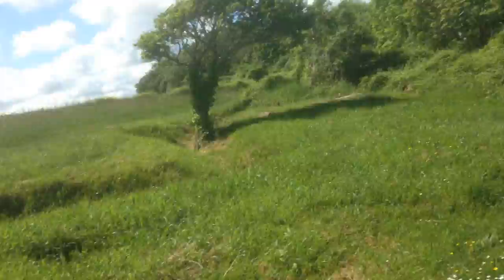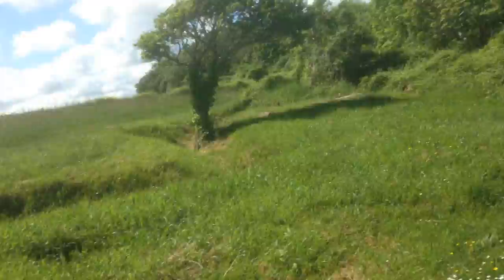WN60 Hamlet of Cabourg above a Mortar position